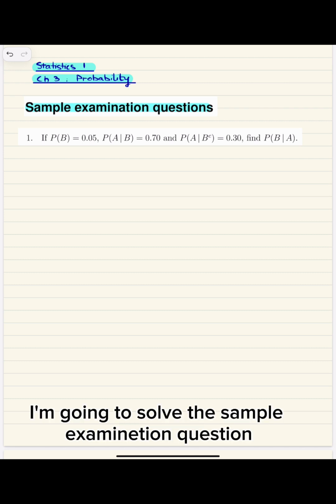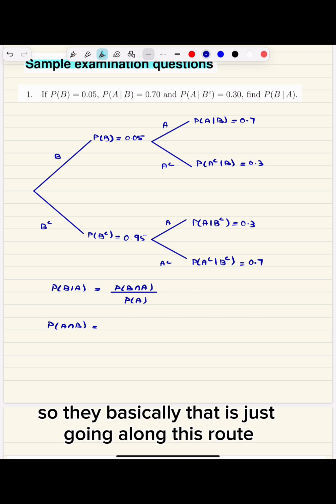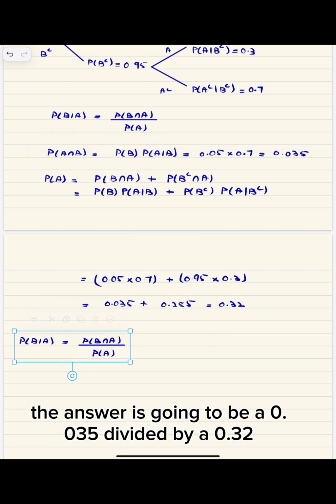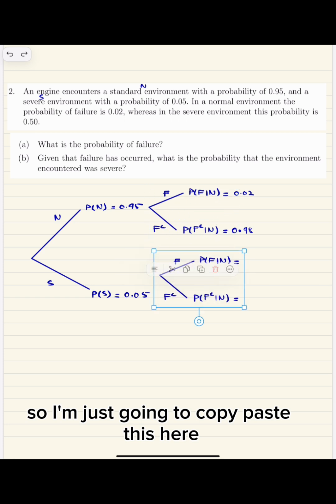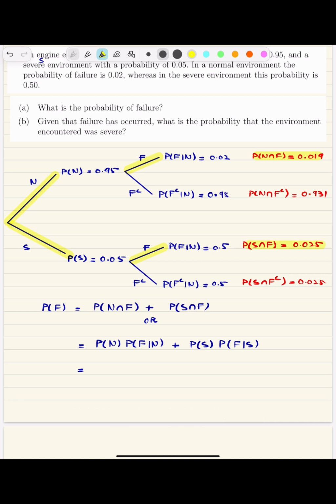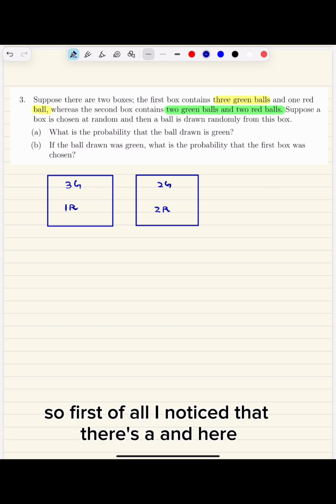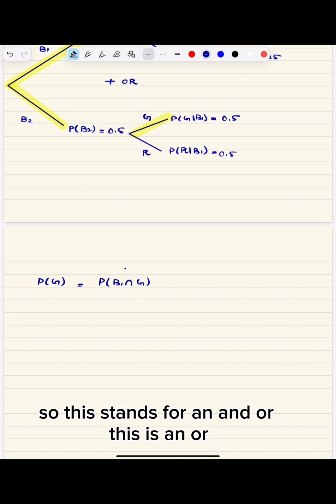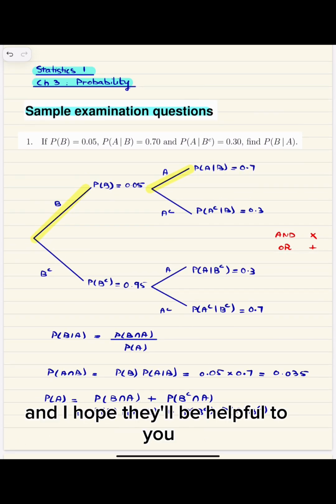🌿(PART 1)-Chapter 3:Probability Theory |Questions🌿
In this video, I start Chapter 3: Probability Theory from the EMFSS UOL/LSE Statistics 1 course.
I explain the core ideas of probability, randomness, relative frequency, probability laws, Venn diagrams, conditional probability, Bayes’ formula, and more — and then solve the sample examination questions from the study guide.

If you are preparing for EMFSS exams, this chapter is essential for building a strong foundation.
Clear explanations + exam-focused problem solving = exactly what you need to score high.